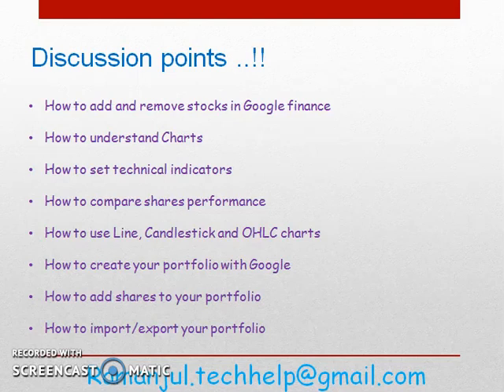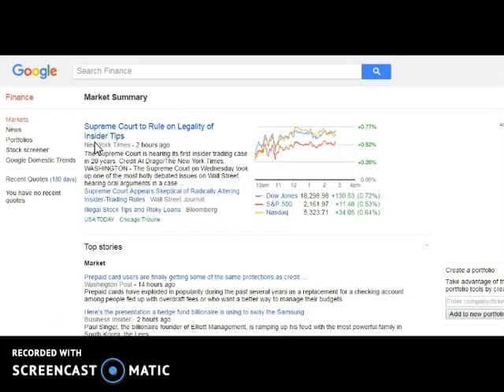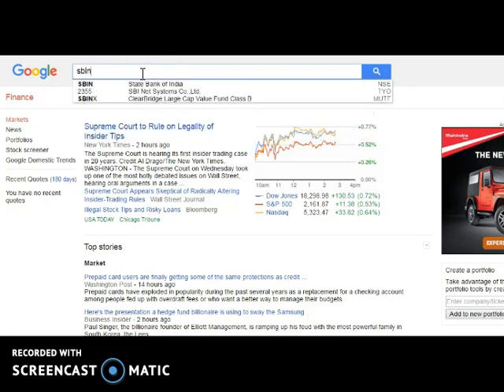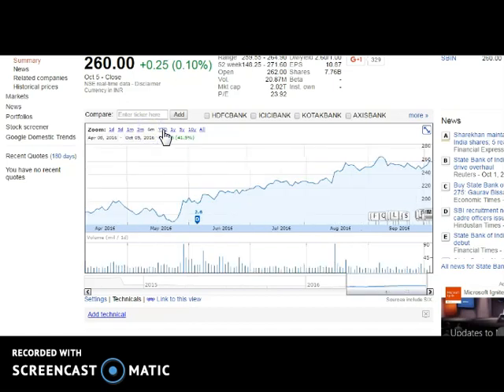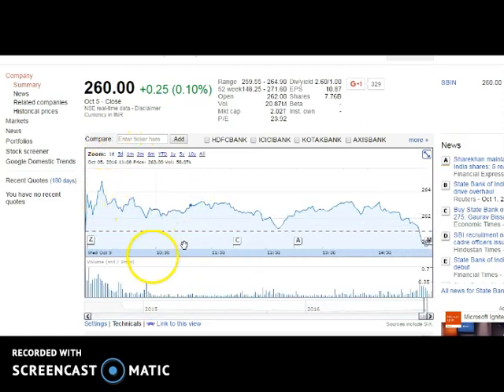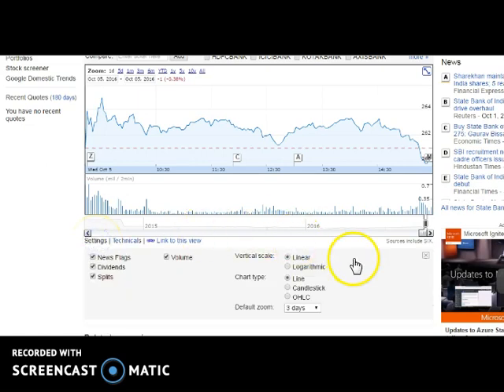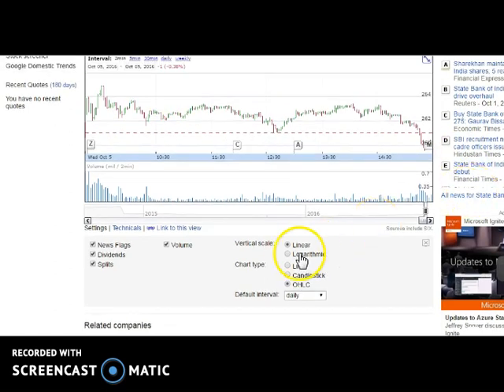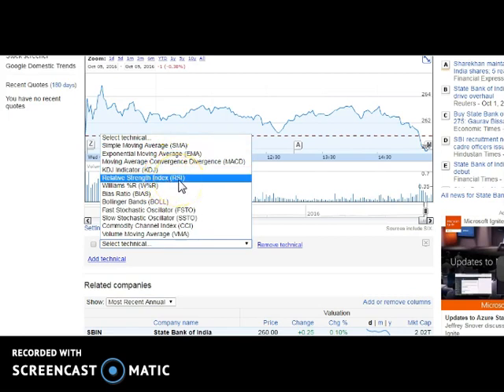How to use Google finance for Technical analysis with live data examples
Learn.. Earn.. Lead.. Have a Great day ahead..!!